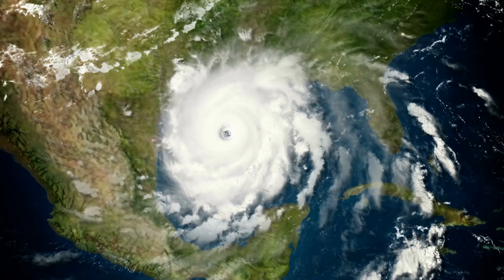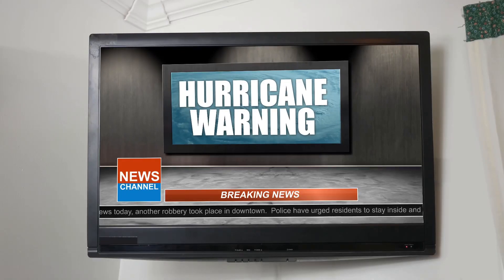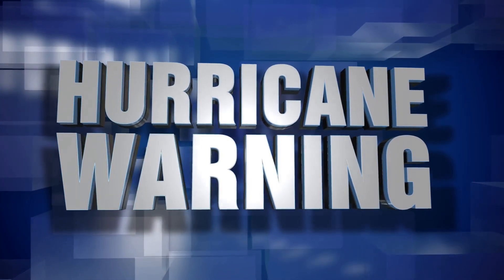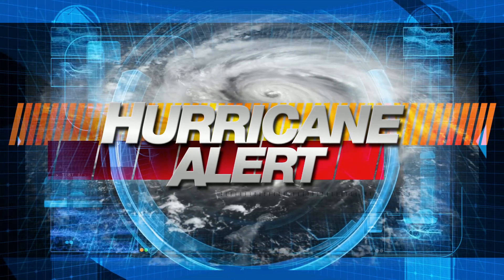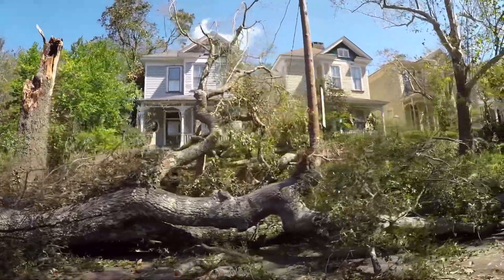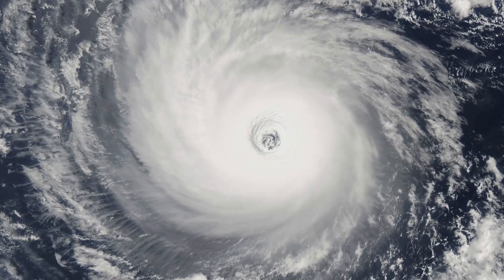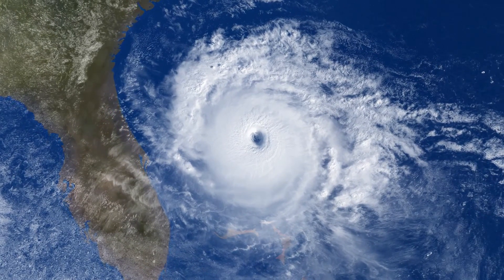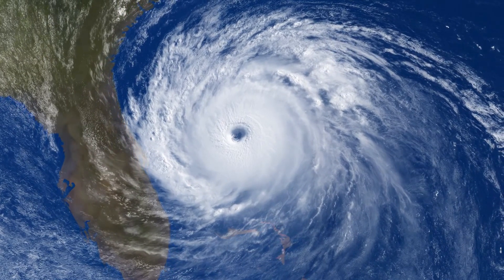Hurricane Milton vs History’s Strongest Storms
Dive into the dramatic comparison of Hurricane Milton with other historic hurricanes! In this video, we analyze Milton's devastating intensity and potential impact, juxtaposing it with notorious storms like Katrina, Sandy, and Harvey. Discover how Milton's wind speeds, pressure systems, and rainfall measure up against these catastrophic events. Learn about the predicted aftermath and the readiness measures in place. Perfect for weather enthusiasts and those curious about natural disasters.